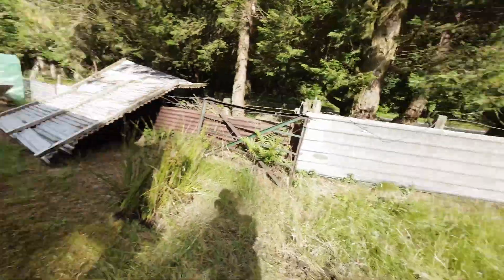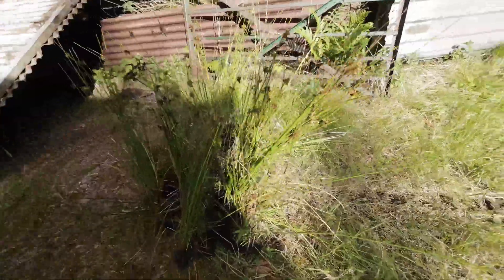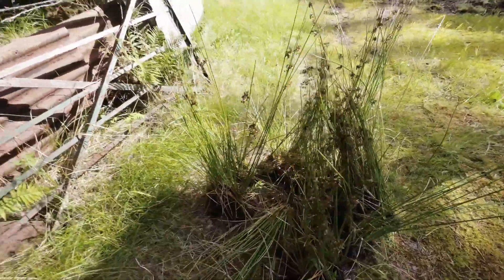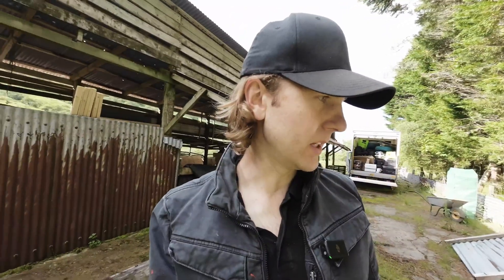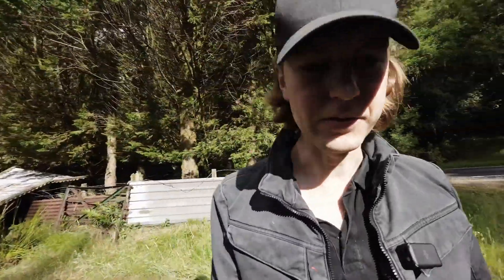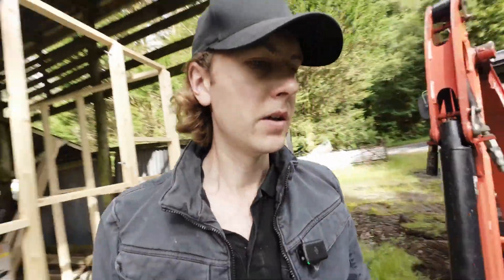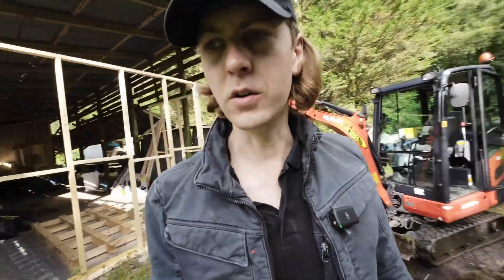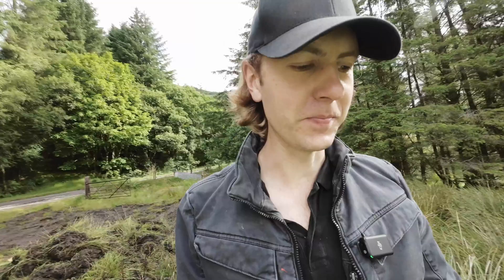Building our off grid home-Upcoming videos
In this video on building our off grid home I go over some of the upcoming projects we will be filming such as a log fired hot tub, an earth roundhouse, gravity battery, passiv heating and cooling, renewably powered greenhouses, no pump and natural filtered water sources, hydroponics, composting septic tank, greywater reed bed, off grid washing machine, DIY refridgeration, waste cardboard fire bricks, composting bin,

Join us on future videos as we continue our work in the Scottish highlands.

0:00 Intro
1:00 Upcoming projects
7:25 Outro